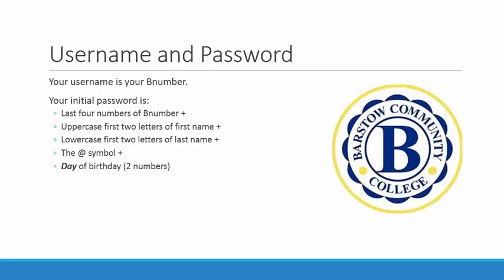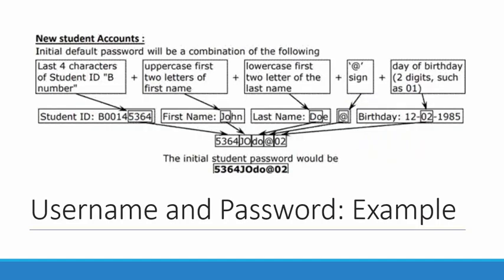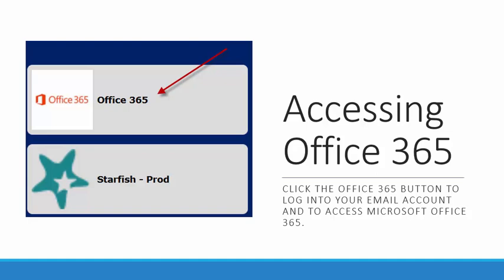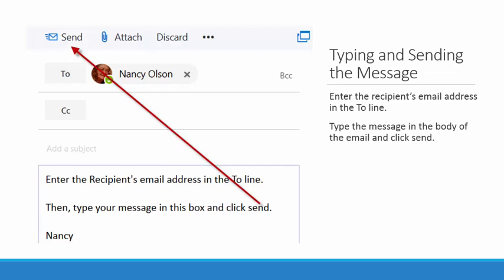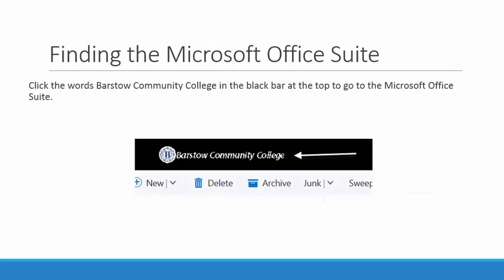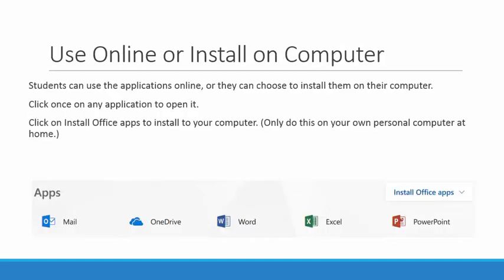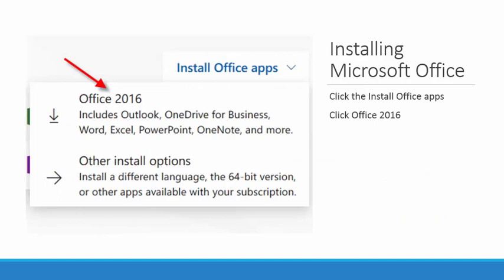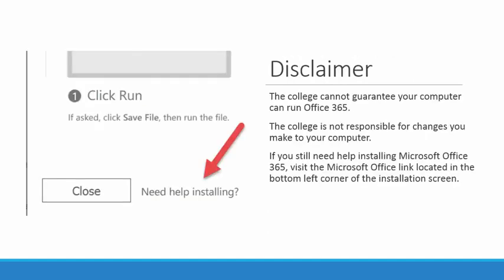Barstow Community College Student Sign In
Short video to explain Microsoft Office 365 access and email use.